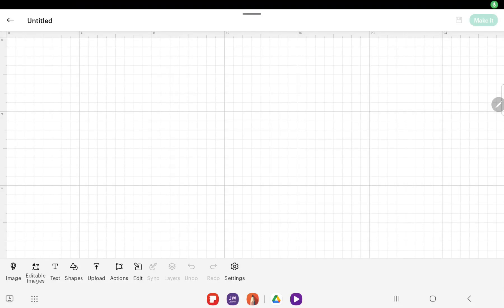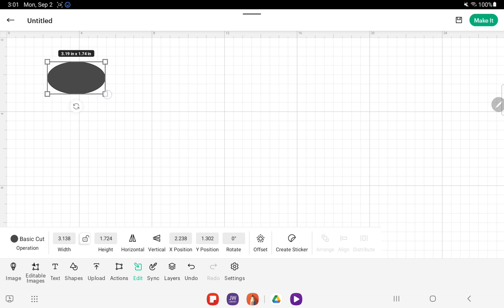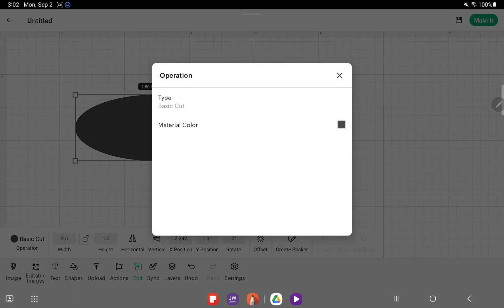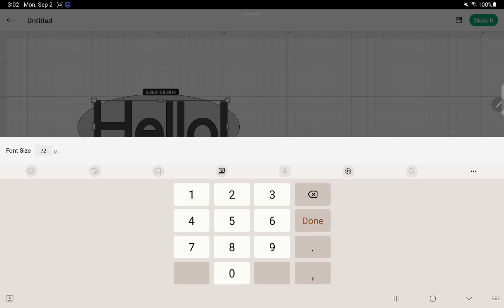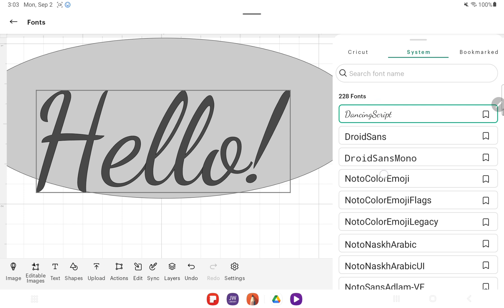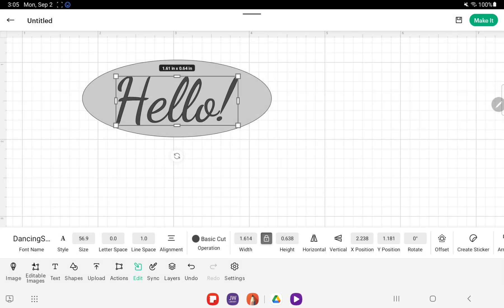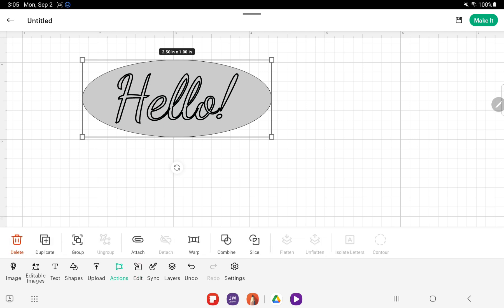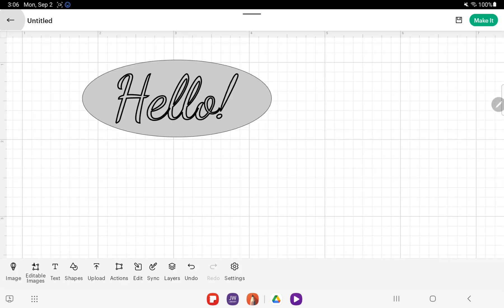Writing With the Cricut Joy - Android Design Space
Hello! For this video, we are going to be talking about how to write with the Cricut Joy. This has so many uses and I can honestly say that I use this feature for my Cricut all the time. The basics for designing it on Design Space are all the same however when you actually go to make it there is a couple differences. For the Cricut joy you will have to switch tools. For the bigger machines you can put your pen/marker in Clamp A and keep your blade in Clamp B and it will do it without you having to touch it.

If you have any questions on how to use Design Space please be sure to write it below for a future video!